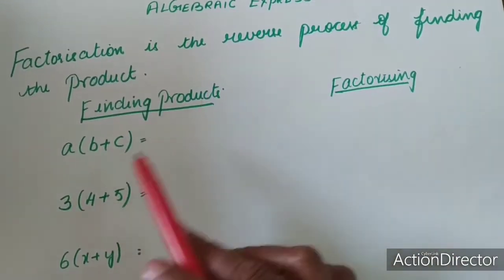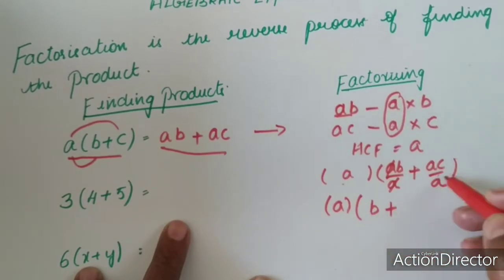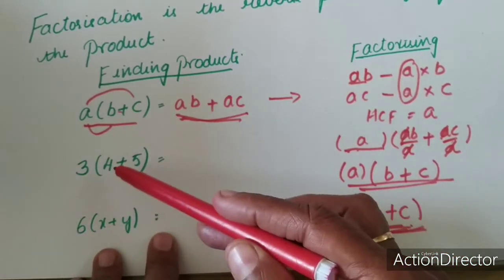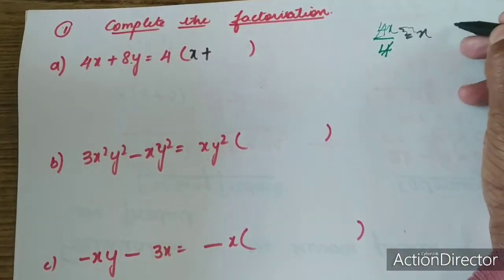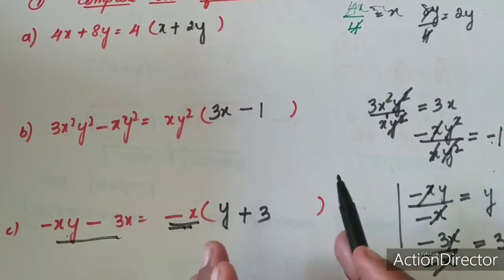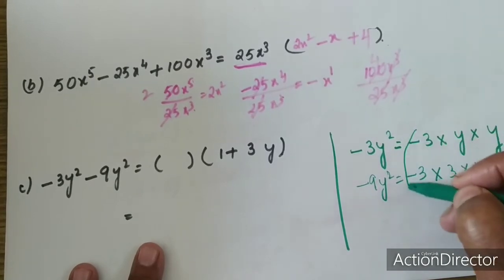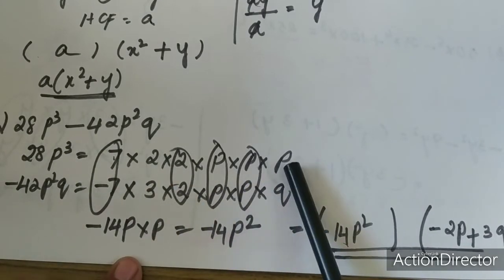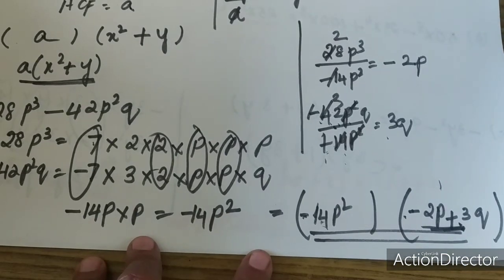MBM CLASSES | CLASS 8 | FACTORISATION | PART 1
mathsconcept class 8#factorisation#part 1

Factorisation is the reverse process of finding the product.The same process applies to algebraic expression

To factorise we take out the common monomial factor( HCF)
so final answer will be HCF × ( each term divided by hcf)